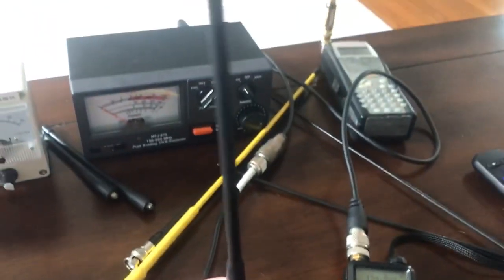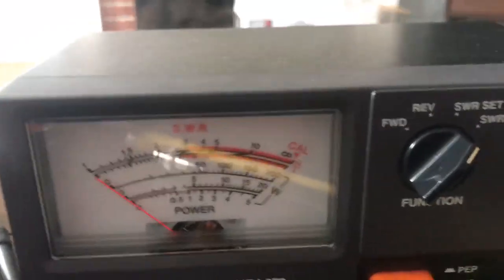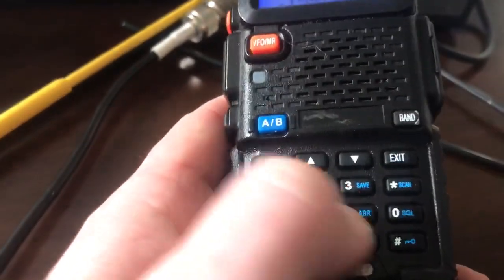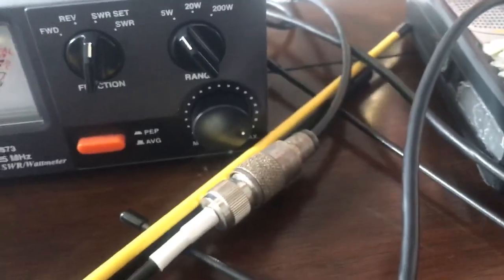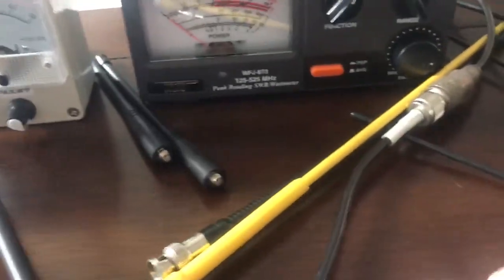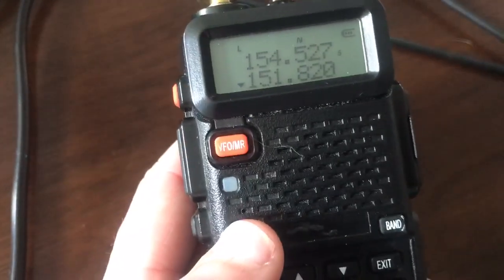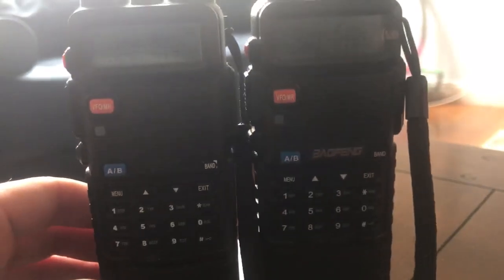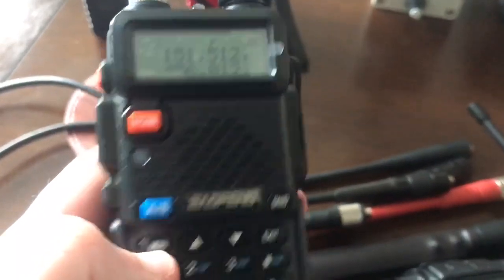[Tactical Comms] Tactical Antennas vs. Smiley Antennas Aftermarket for Baofeng Radios Part 3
SWR and RX comparison folding over tape tactical VHF UHF wide band antennas Baofeng UV-82 and UV-5R radios MURS FRS GMRS VHF UHF business band 2 meter ham band 440 MHz 432MHz 446MHz 462 MHz